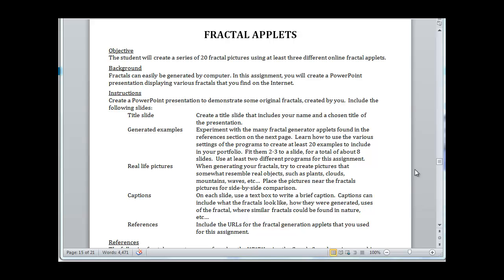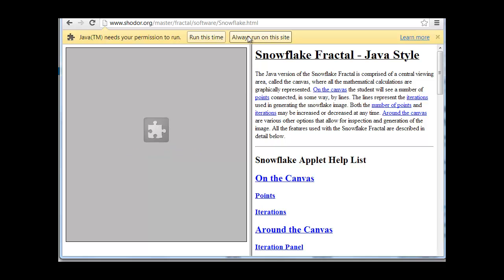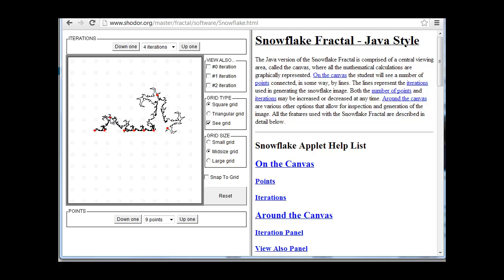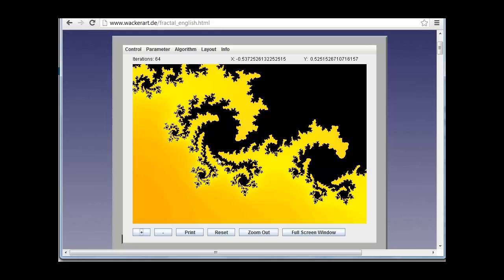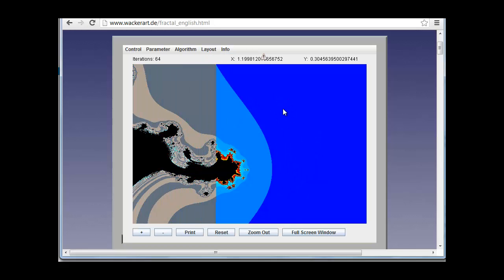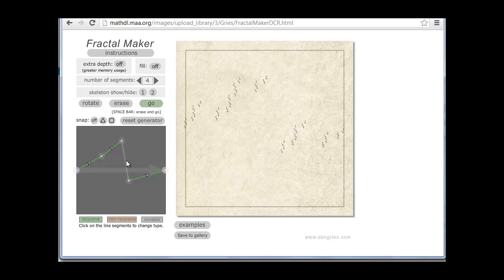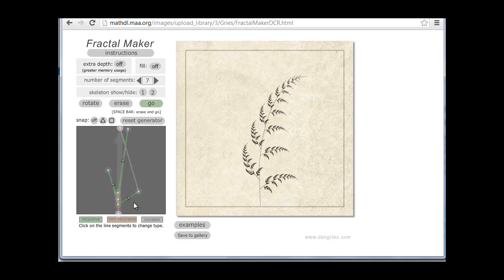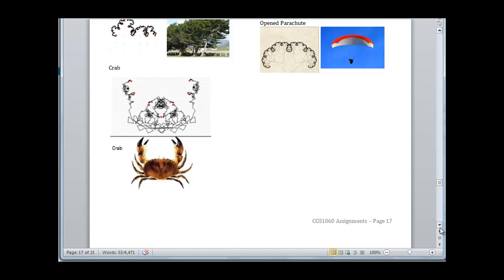CGS1060 Generating Fractals